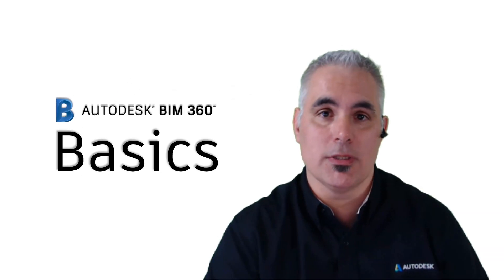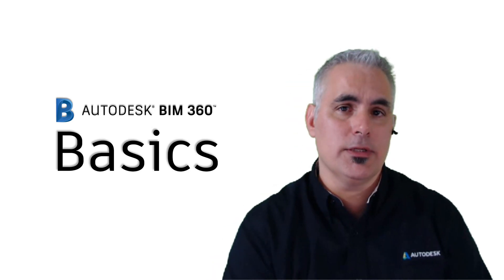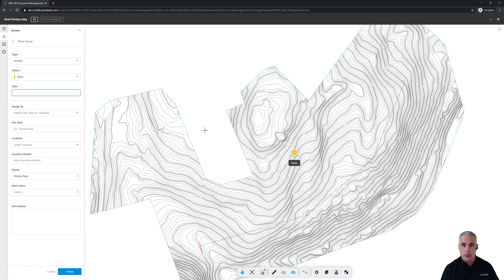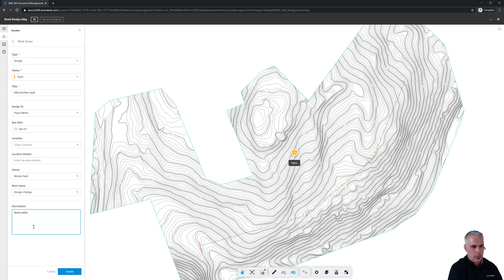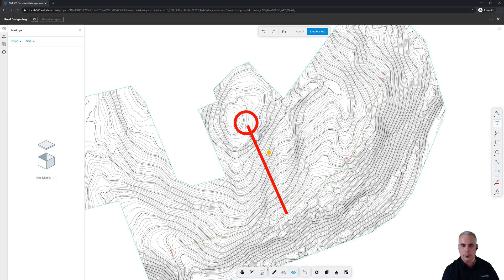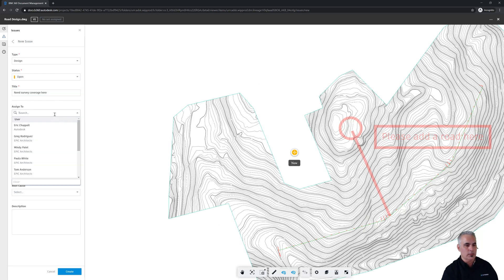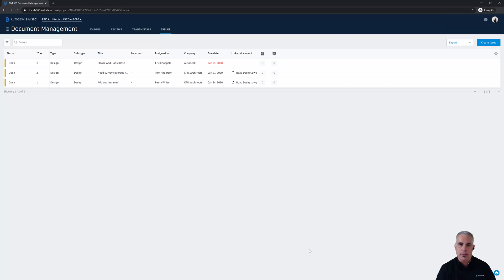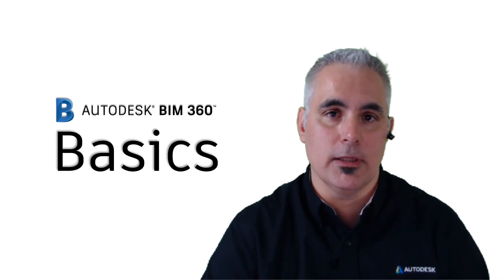Collaboration for Civil 3D - Part Eight – Project Manager Review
In this video series we will explore Collaboration for Civil 3D: the combination of Civil 3D and BIM 360 which enables cloud collaboration for Civil 3D projects.

In this eight video in the series of 10, the Project Manager will review the drawing that had been created by the civil engineer. She will communicate her desired changes to the team by using BIM 360 mark-ups and issues. Also, using Issues, she will request that the BIM Manager add another member to the project team.